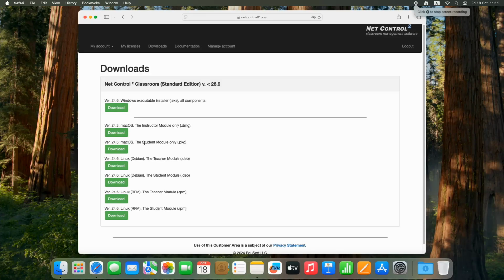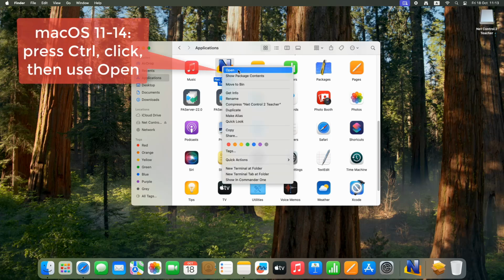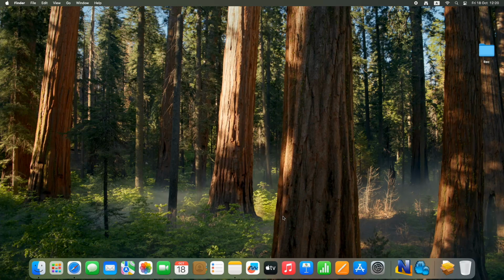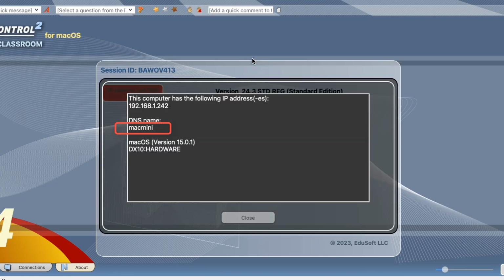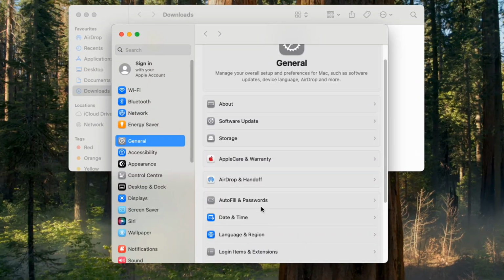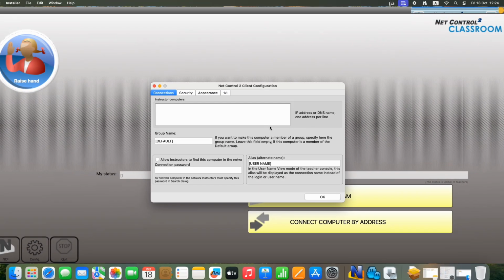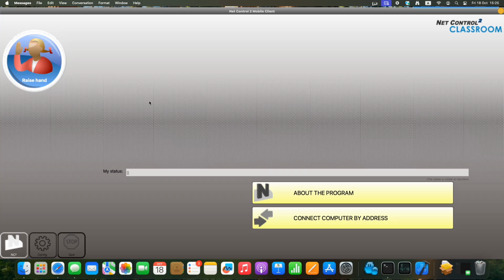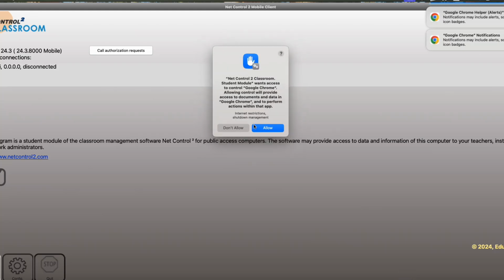Net Control 2 Classroom installation in macOS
In this video we will show you how to install the classroom management software Net Control Classroom on macOS. More detailed information you can find in the installation guides, available on our